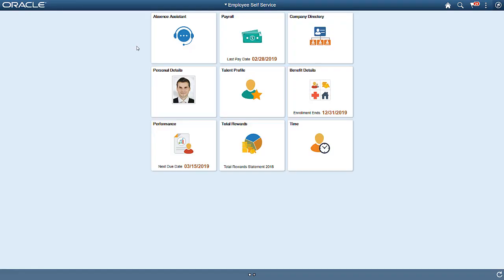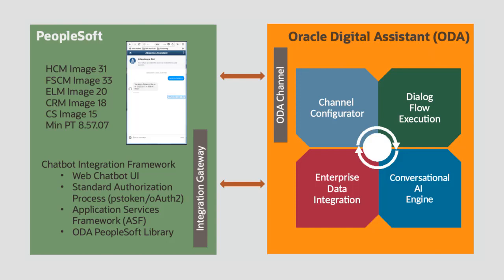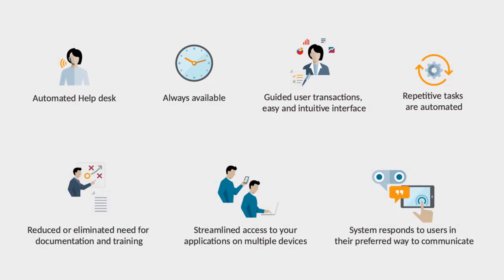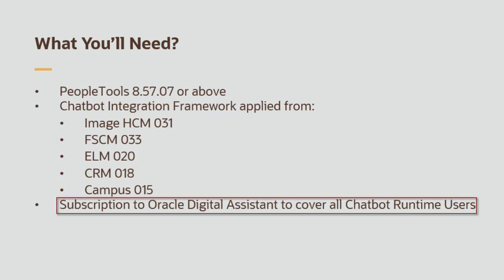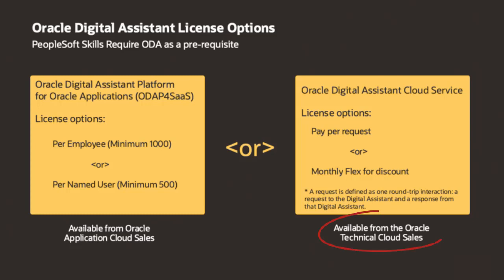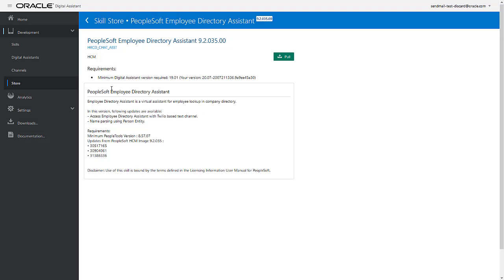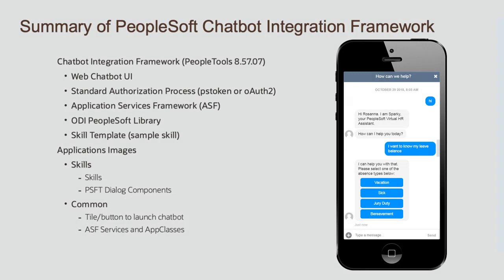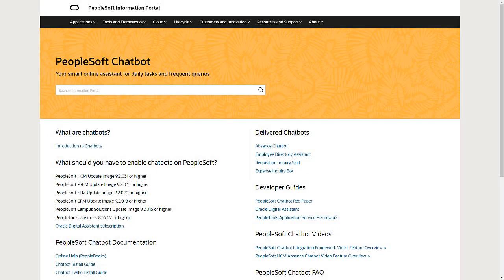PeopleSoft Digital Assistant Technology and Extensibility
Oracle PeopleSoft now provides the AI-driven digital assistant skills that help you communicate with PeopleSoft applications through natural, conversation-like interactions using voice or text. You can access digital assistant skills using a desktop, laptop or Smartphone. Skills are delivered by PeopleSoft and are available in the Oracle Digital Assistant Skill Store.